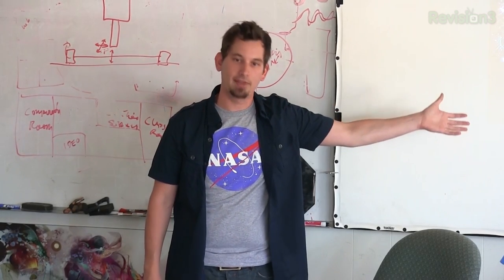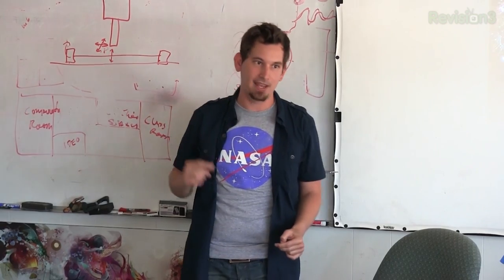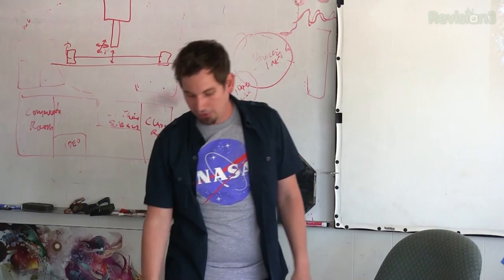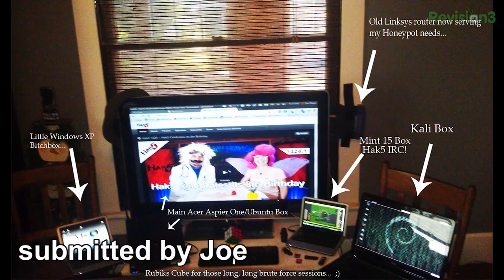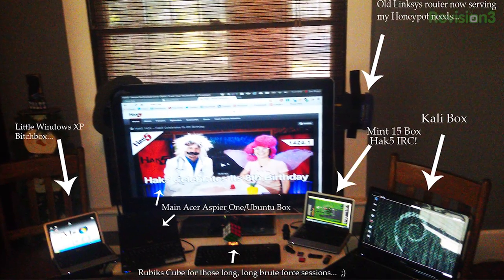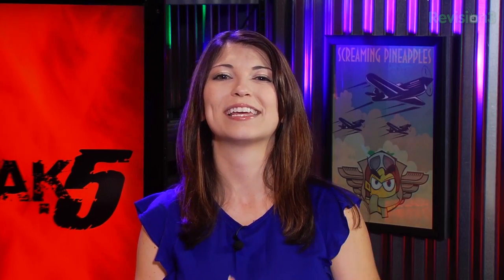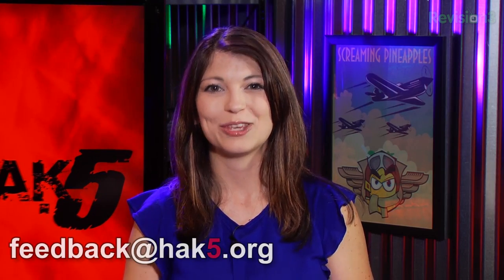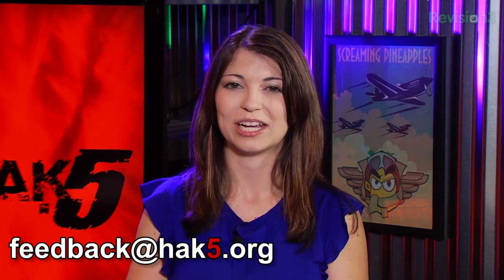Internets for Surviving the Zombie Apocalypse, Hak5 1426.2 - Hack Across America 2013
Hak5 -- Cyber Security Education, Inspiration, News & Community since 2005:
Alternative internet infrastructure for the coming zombie apocalypse. All that and more this time on Hak5!

This time on the show Darren speaks at the blog.crashspace.org hackerspace in Los Angeles about Internet freedom and alternative Internets for the coming zombie apocalypse. It's all fun and games until there's no route to host. Whether it's a natural disaster, oppressive government or zombie invasion the hacker community should prepare for certain Internet doom. From Sneakernet to Pack Radio one thing is certain -- mankind needs a secure and free infrastructure for global communication. And cat photos.